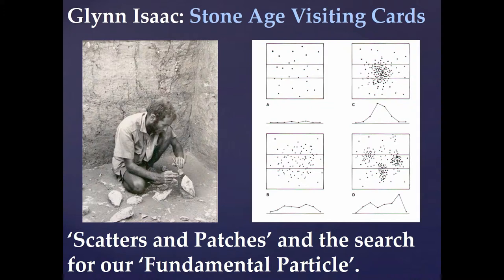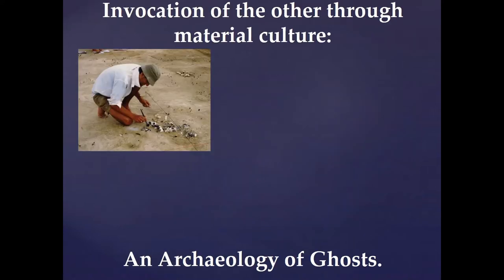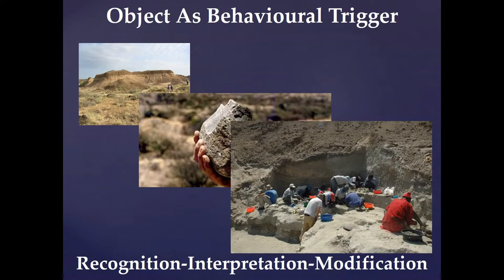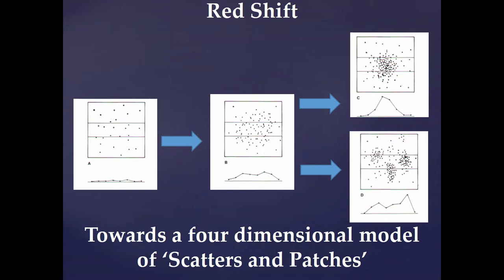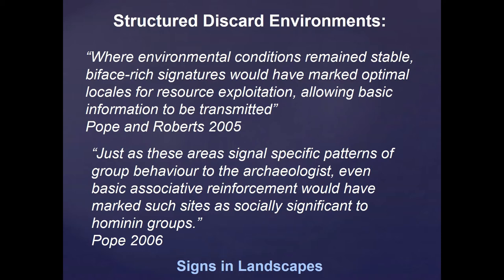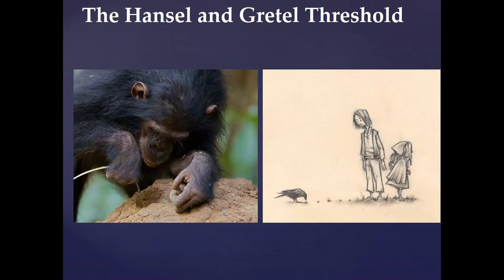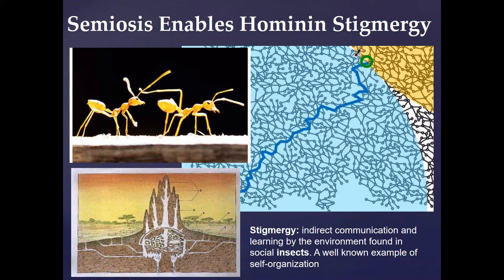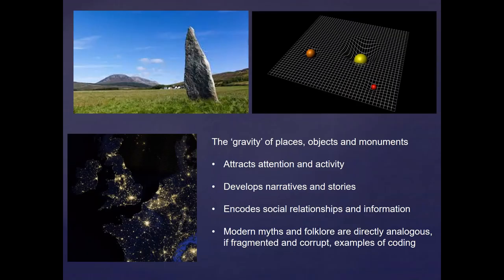Stones in a field: the gravity and dark energy of stigmergic process in human evolution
Stepping back from our engagement with prehistoric stone tools as products of technology and culture, we should attempt tore-encounter them as singularities within dynamic landscape environments. Can we think of such objects as having latent properties which are semiotic and encoded in their material properties, can we theorise the behavioural responses of prehistoric groups and individuals who encounter them in landscapes, can we can further and consider the 'agency' of these 'inanimate' objects. With reference to case studies in the Lower and Middle Palaeolithic, the evolutionary significance, positive and negative on human ecology, society and culture will be considered. In addition the case for a deeply embedded stigmeric entanglement with discarded material culture is considered in the context of later prehistoric monumentality.

Author: Dr Pope, Matt - UCL Institute of Archaeology (Presenting author)